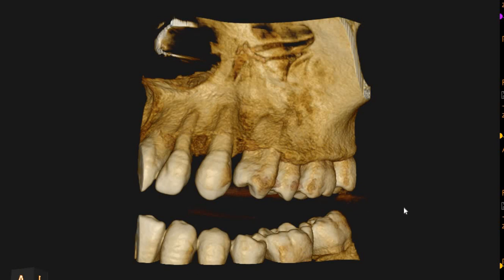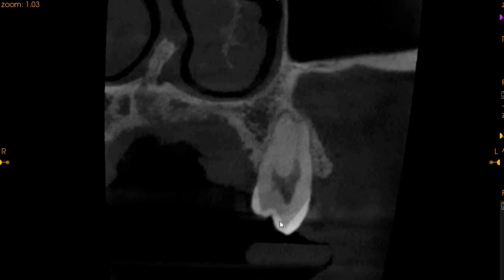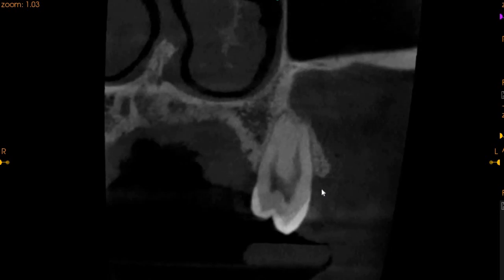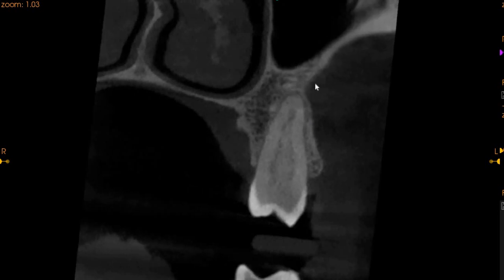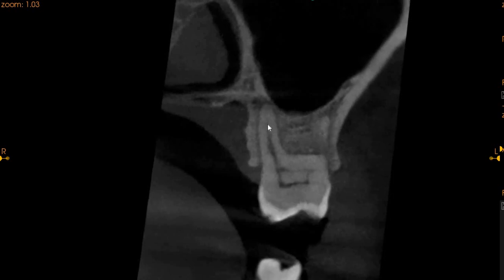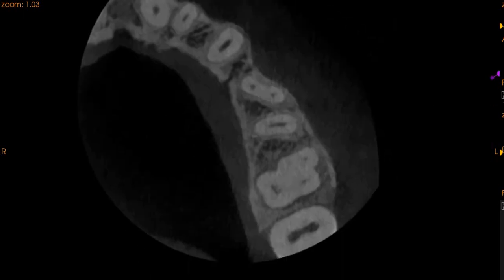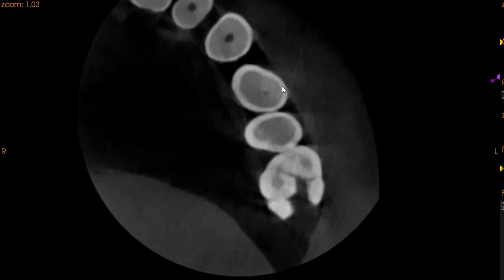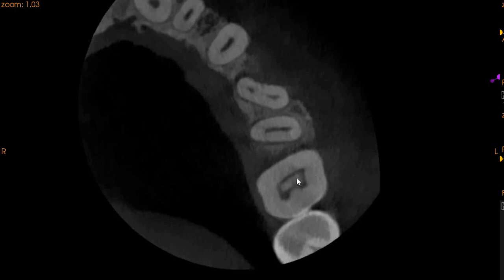Ms. S - Dr. AvT